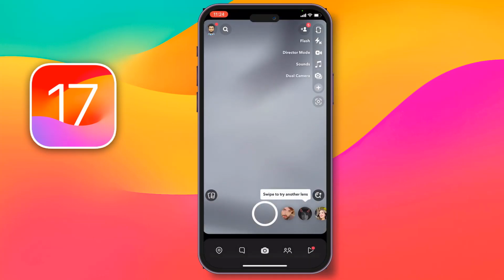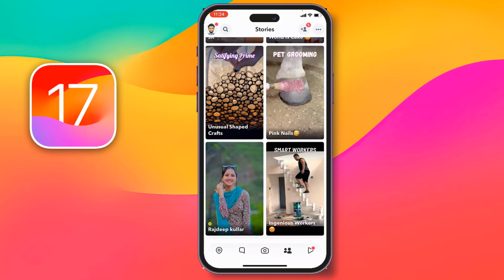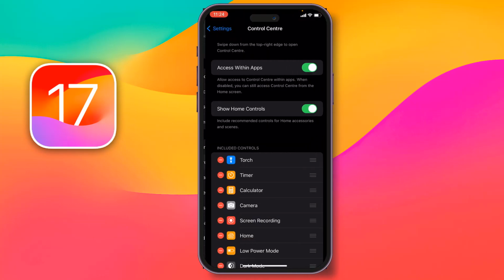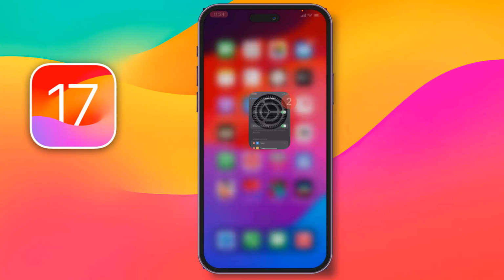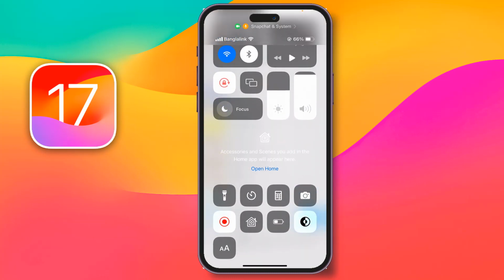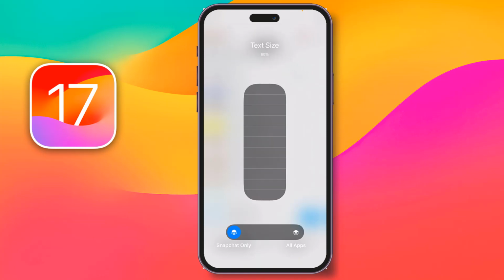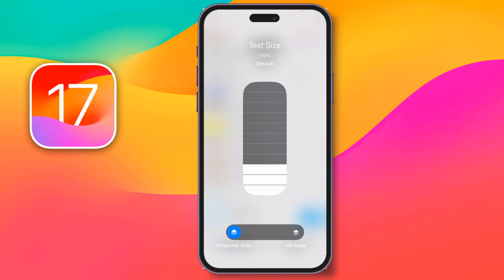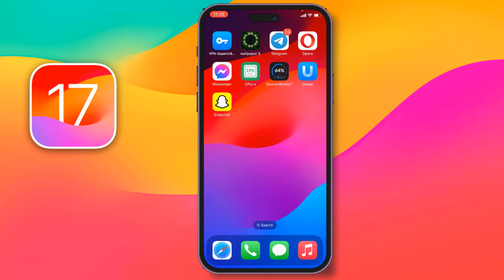how to change font size on Snapchat | TECH ON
How to make Snapchat text bigger or smaller. How to adjust Snapchat font size. How to increase or decrease Snapchat font size. How to resize Snapchat text. How to change the size of Snapchat text. This video shows you how to change font size on Snapchat, both on iPhone and Android devices. You can change the font size for chat messages, captions, and stories.
To change the font size for chat messages:
1. Open Snapchat and tap on the chat icon.
2. Tap on the conversation that you want to change the font size for.
3. Tap on the text box and start typing your message.
4. Tap and hold on the text box and then tap on "Chat Effects".
5. Scroll down and tap on "Text Size".
6. Use the slider to adjust the font size.
7. Tap on "Done" when you're finished.
To change the font size for captions:
1. Open Snapchat and tap on the camera icon.
2. Tap on the "T" icon to add captions to your snap.
3. Tap on the text box and start typing your caption.
4. Tap and hold on the text box and then tap on "Chat Effects".
5. Scroll down and tap on "Text Size".
6. Use the slider to adjust the font size.
7. Tap on "Done" when you're finished.
To change the font size for stories:
1. Open Snapchat and tap on the camera icon.
2. Take a snap or upload a photo or video.
3. Tap on the "T" icon to add text to your story.
4. Tap on the text box and start typing your text.
5. Tap and hold on the text box and then tap on "Chat Effects".
6. Scroll down and tap on "Text Size".
7. Use the slider to adjust the font size.
8. Tap on "Done" when you're finished.
I hope this video helps you to change the font size on Snapchat.